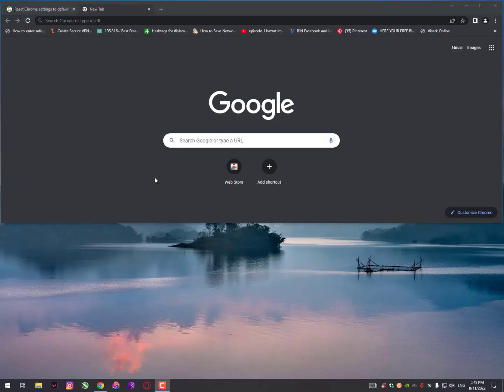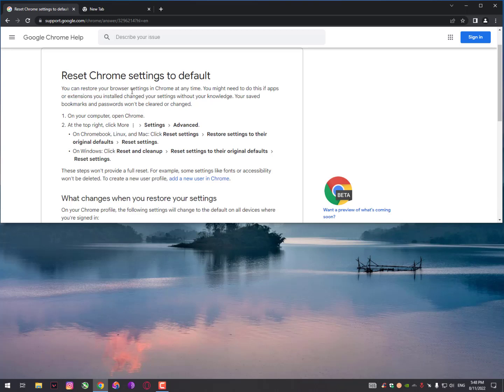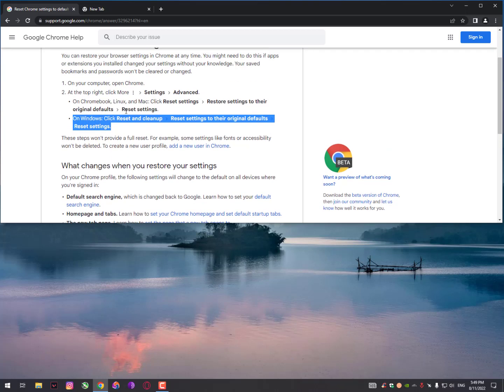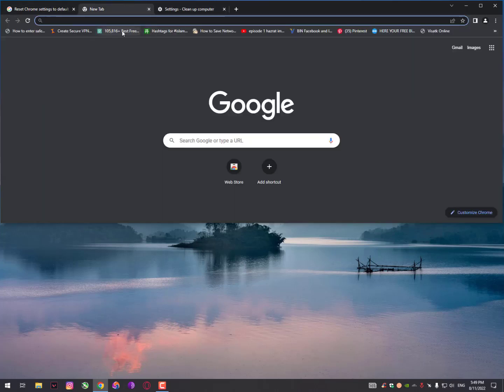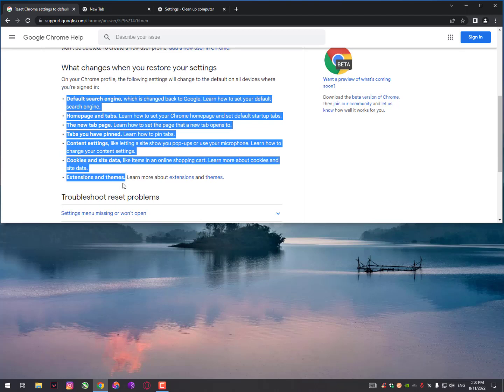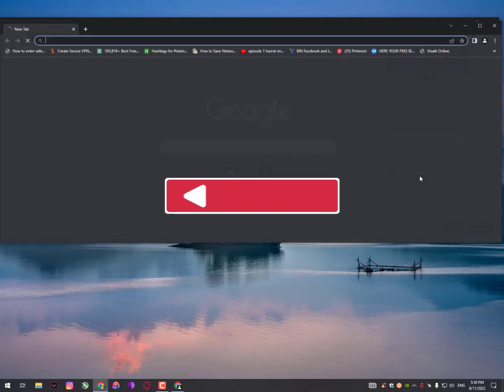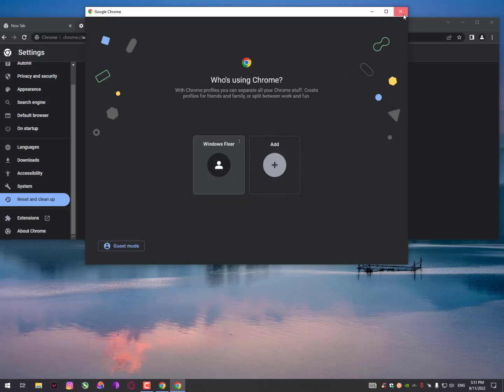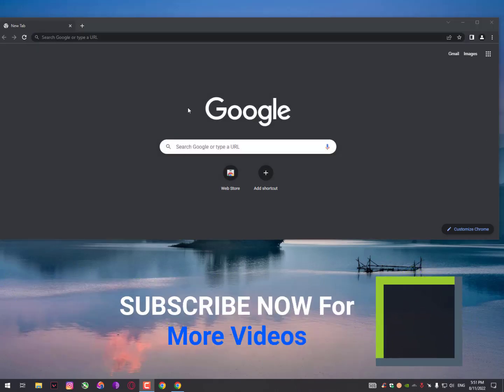How to Reset Chrome Settings to default in PC/laptop on Windows 10 [Complete Reset]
Reset Chrome settings to default:
ou can restore your browser settings in Chrome at any time. You might need to do this if apps or extensions you installed changed your settings without your knowledge. Your saved bookmarks and passwords won't be cleared or changed.

1- On your computer, open Chrome.
2- 👉 At the top right, click More More and then Settings and then Advanced.
On Chromebook, Linux, and Mac: - Click Reset settings and then Restore settings to their original defaults and then Reset settings.

• On Windows: Click Reset and cleanup and then Reset settings to their original defaults and then Reset settings.

These steps won't provide a full reset. For example, some settings like fonts or accessibility won't be deleted. To create a new user profile, add a new user in Chrome. and delete old this will delete password and other bookmark (🔐)

👉 What changes when you restore your settings
On your Chrome profile, the following settings will change to the default on all devices where you're signed in:

• Default search engine, which is changed back to Google. Learn how to set your default search engine.
•  Homepage and tabs. Learn how to set your Chrome homepage and set default startup tabs.
•  The new tab page. Learn how to set the page that a new tab opens to.
•  Tabs you have pinned. Learn how to pin tabs.
•  Content settings, like letting a site show you pop-ups or use your microphone. Learn how to change your content settings.
•  Cookies and site data, like items in an online shopping cart. Learn more about cookies and site data.
•  Extensions and themes. Learn more about extensions and themes.